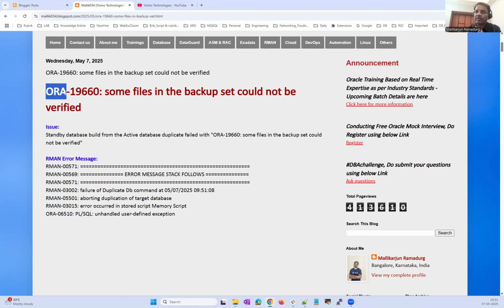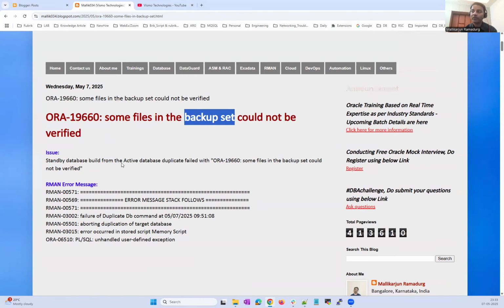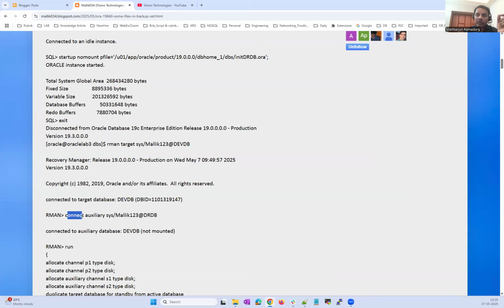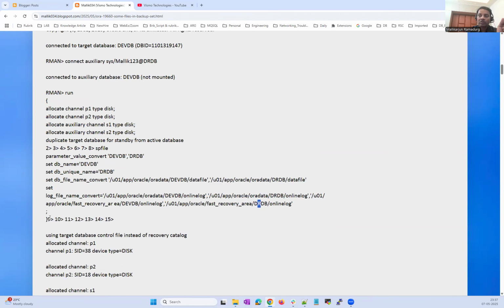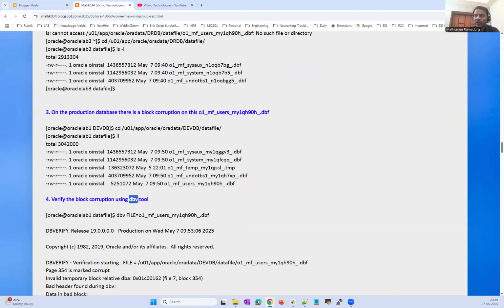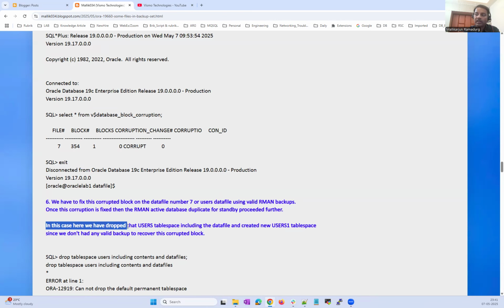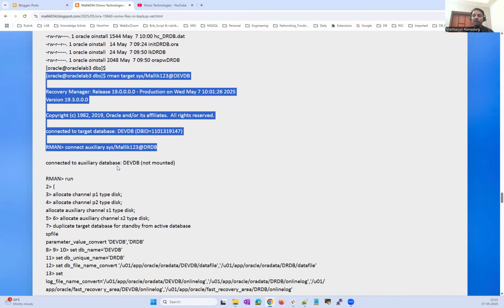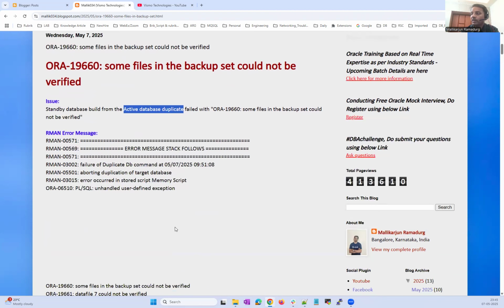ORA-19660: some files in the backup set could not be verified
Issue:
Standby database build from the Active database duplicate failed with "ORA-19660: some files in the backup set could not be verified"

RMAN Error Message:
RMAN-00571:
RMAN-00569: ERROR MESSAGE STACK FOLLOWS
RMAN-00571:
RMAN-03002: failure of Duplicate Db command at 05/07/2025 09:51:08
RMAN-05501: aborting duplication of target database
RMAN-03015: error occurred in stored script Memory Script
ORA-06510: PL/SQL: unhandled user-defined exception
ORA-19661: datafile 7 could not be verified

Cause:
Few datafiles on the Primary/PROD database has block corruption

Fix:
Fix this corrupted block PROD database and retry the standby build using active database duplicate